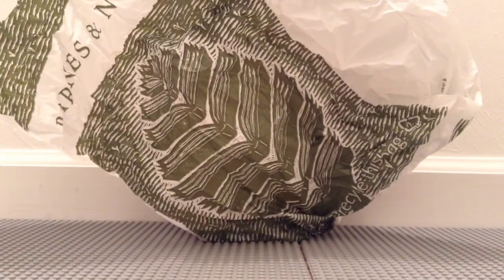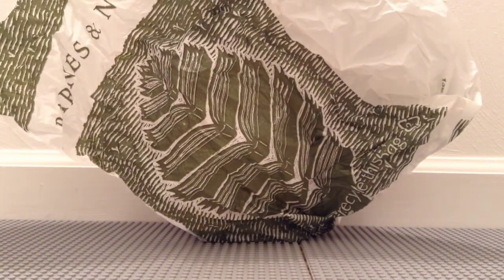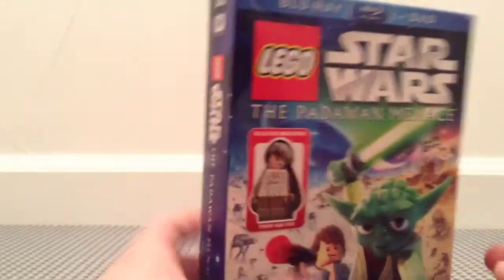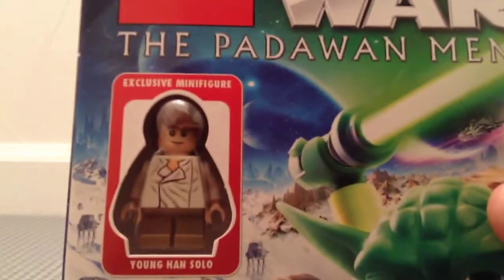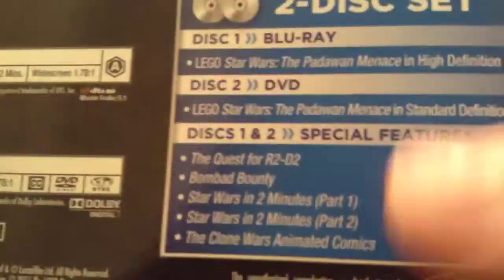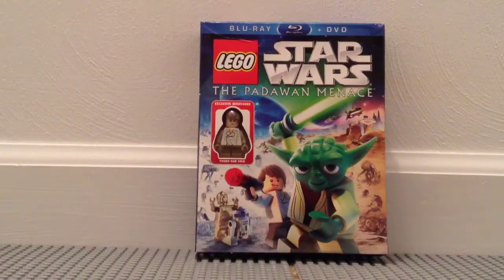Haul #45: Barnes and Noble